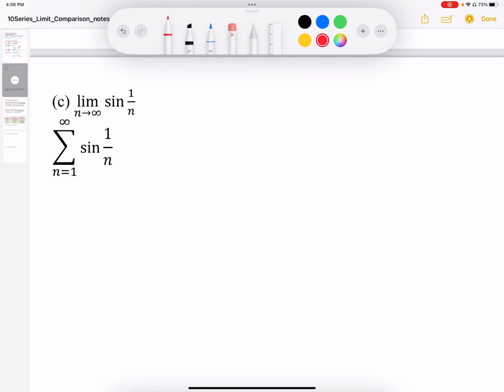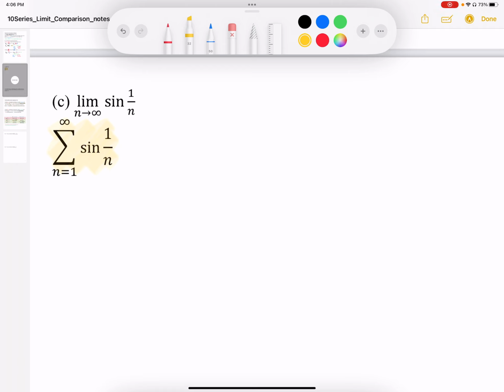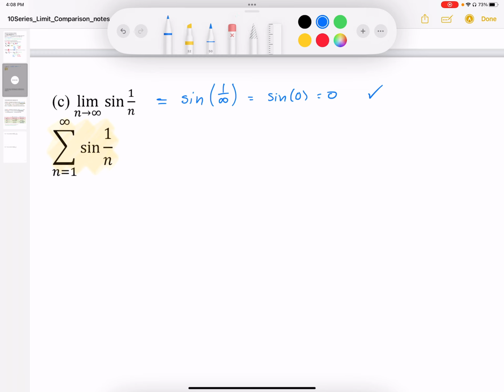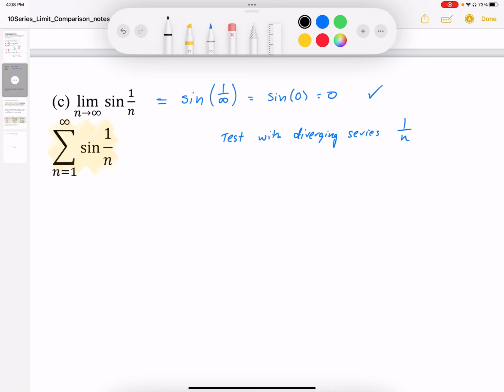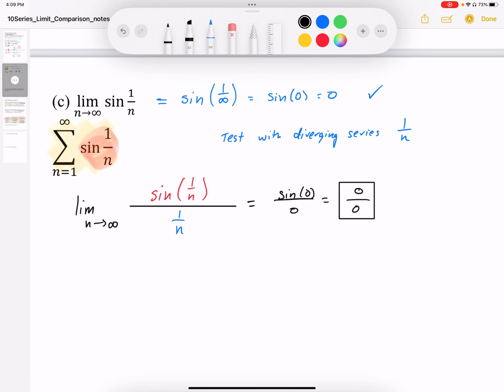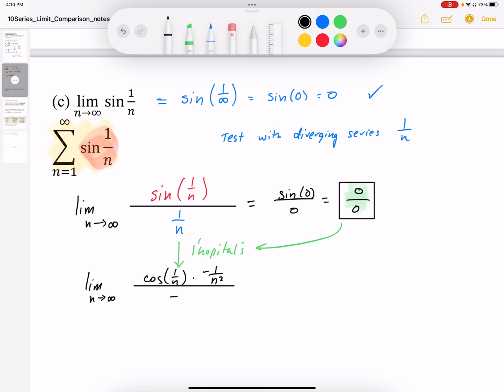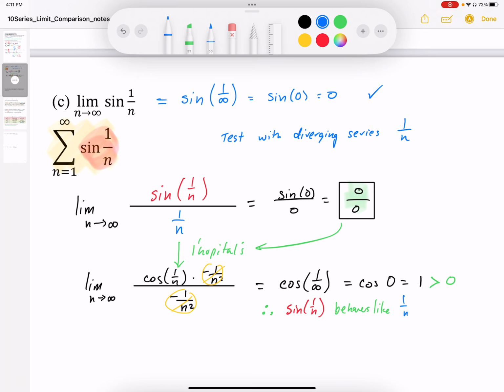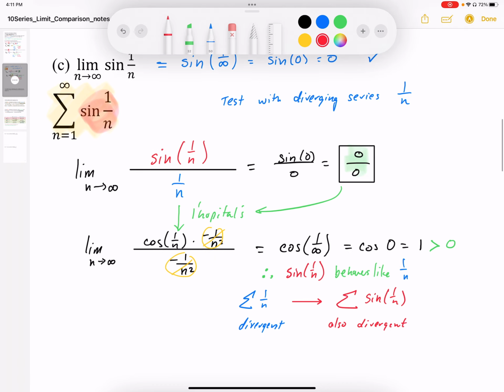10 Limit Comparison Tests Part2